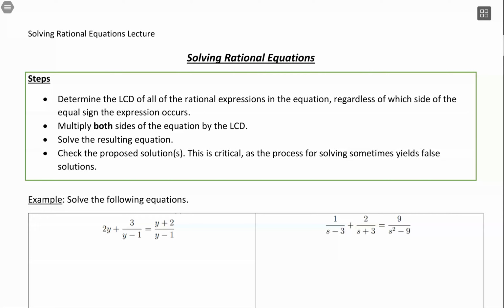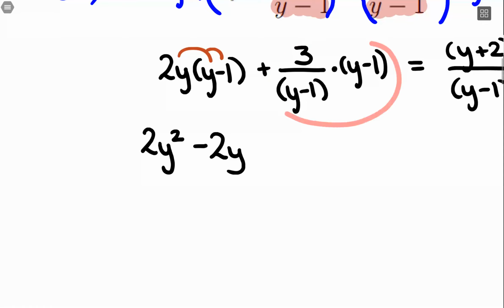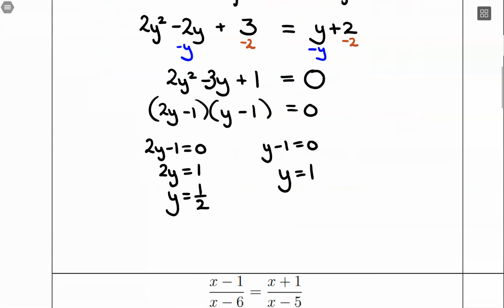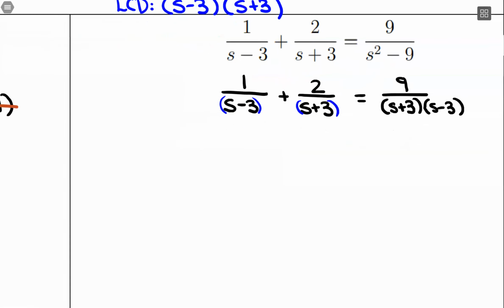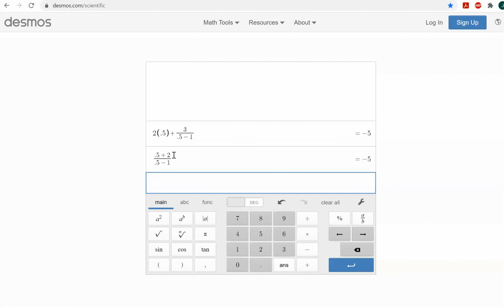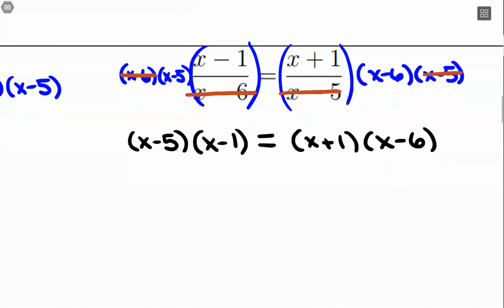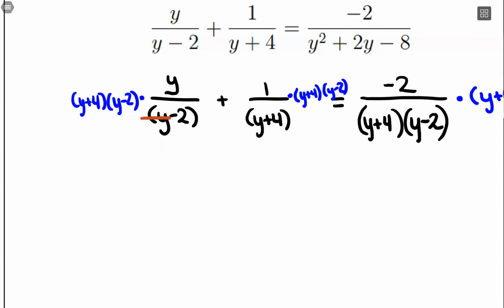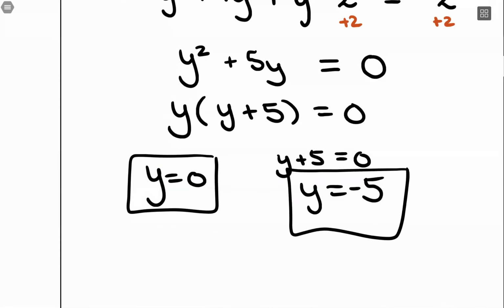Solving Rational Equations